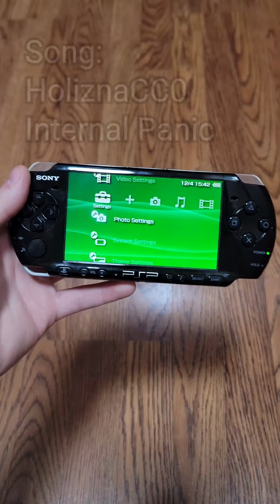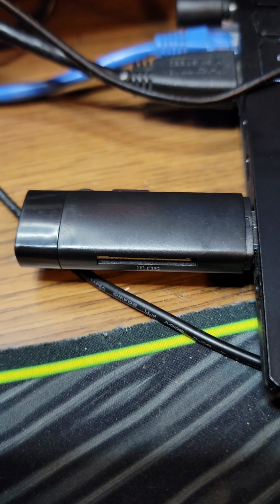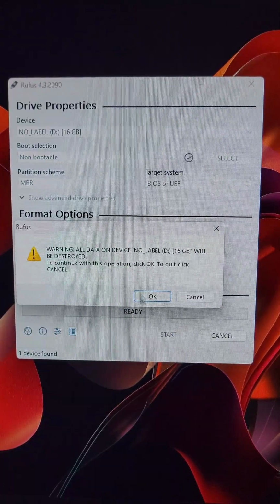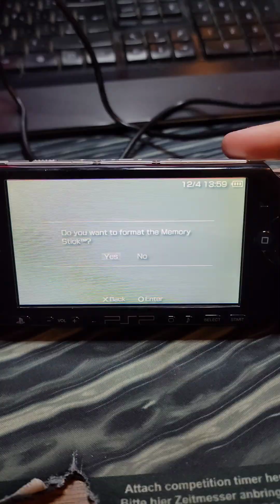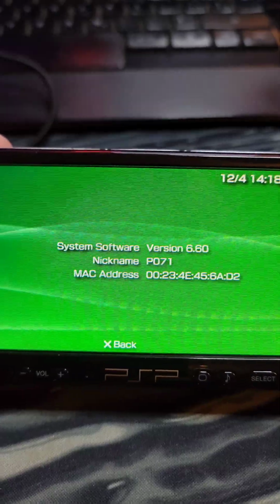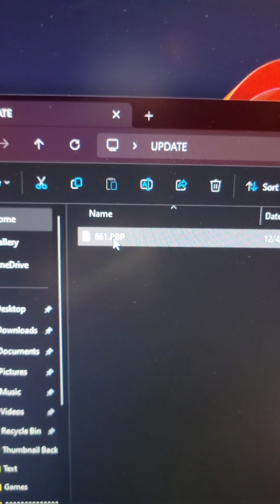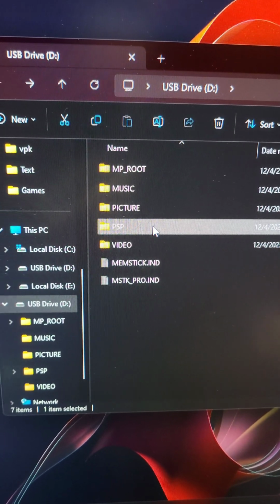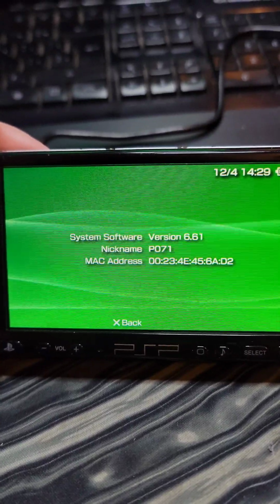PSP Mod Prep: MicroSD Memory Stick Adapter Setup & Updates // Modding Made Easy!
Let's prep a PSP for modding!

Memory Stick MicroSD Adapter:

SD USB A+C SD+microSD reader:

BTC:
bc1q9he4kgmaedavla4uqjrdfunf5m5wueqvwwkpwj

XMR:
4BE3BsWgqM6MdK2dy827qBDTPwnU1h8EhFX9qvfjDPMkRvMGcaw622c9RMtnDzftiheYojMUvFryG4NR7zdpagHp7aCjzLG

ETH:
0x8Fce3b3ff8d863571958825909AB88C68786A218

LTC:
ltc1q848rqa4katz56tct8e3t3d9q7jh50s5hy79xgf

BTH:
bitcoincash:qztjzu634dt43rcp6p63q6n6q3sjklj2zya9d6lmz9

Polygon (MATIC, USDC.E, USDC, DAI, USDT):
0x3570A0FD77649b6943Fe7F3aB4b974aDe596c394

SOL, RAY, BONK:
D2q4y9Pag9Fk3Diy2xr6fyXiBcfuZe6PZeYvt3FTG69b

TRX, DOGE, WBTC:
TDA5yZEoQEDcf8r3jbntqMYpHrtC8yWUCj

XNO:
nano_14o1rxhhfxq578sr7n6wrktzwm646w54uqfnqtwx84e1nampz55zz1e4un9b

WOW:
Wo4sZMRtmYhNndaPokNYgtdvaoKaCwpToBMnXVk82aY8QMPLpcbrCRJ2G7gXQMcPNP7H98yWZFzS7SrZsMTQZ2MK2dJPo1UuH

Song: HoliznaCC0 - Internal Panic

Title - PSP Mod Prep: MicroSD Memory Stick Adapter Setup & Updates // Modding Made Easy!